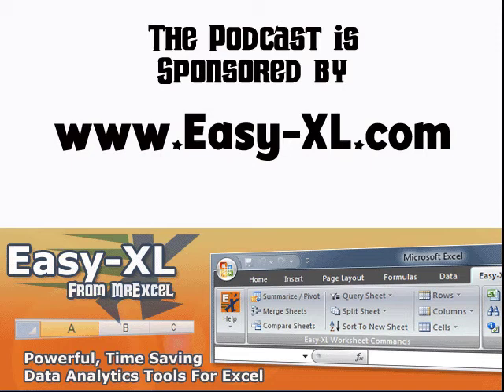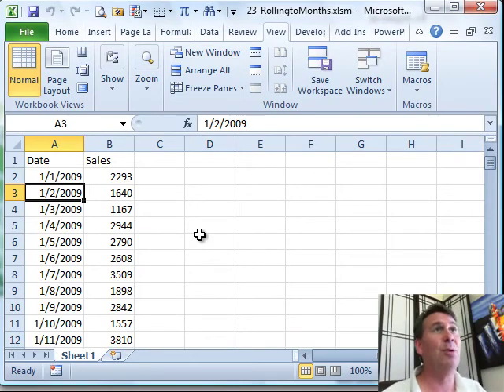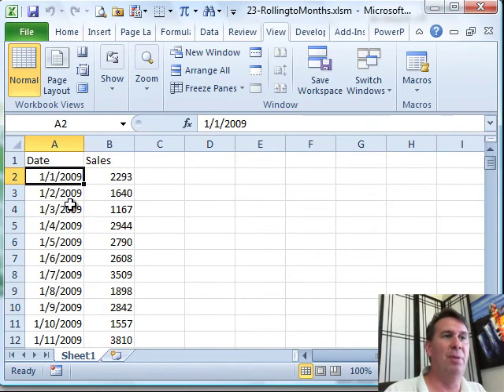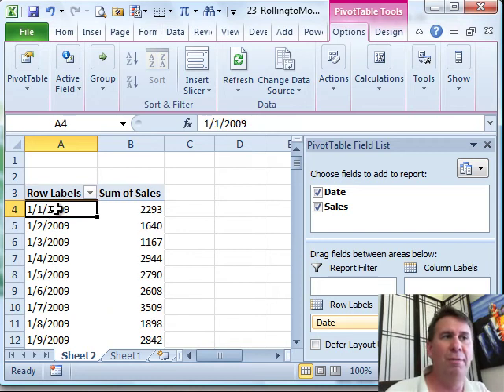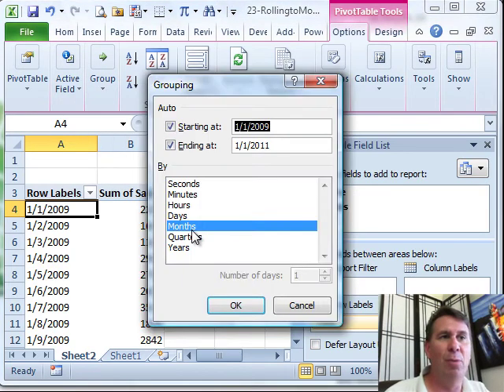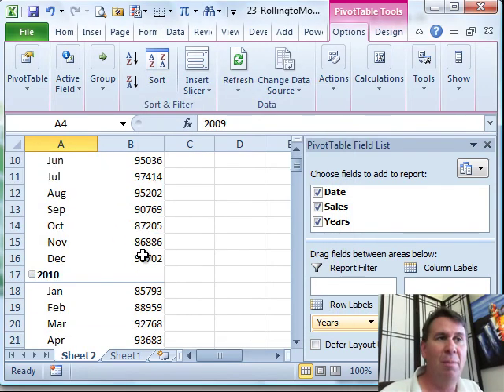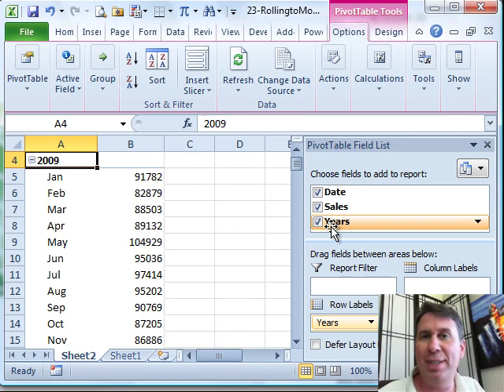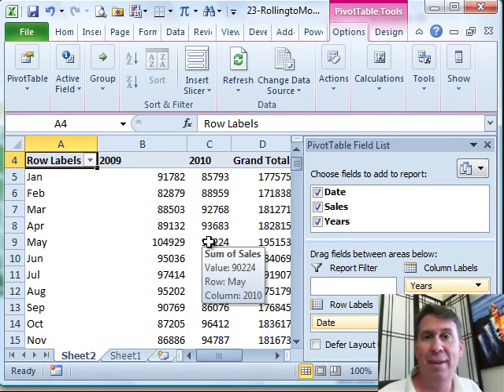Excel - Rolling Days to Months - Episode 1211.123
Microsoft Excel Tutorial: Pivot Table: Rolling Up Daily Dates to Months and Years.

Welcome to another episode of Excel In Depth. In this chapter, we'll be discussing how to roll up daily dates to months and years using Pivot tables. This is a useful skill to have, especially if you're dealing with large amounts of data and need to analyze it on a monthly or yearly basis.

First, we'll start by inserting a PivotTable and selecting the Date and Sales columns. By default, the PivotTable will display daily dates, but that's not what we want. To change this, we'll go to the PivotTable Tools, Options tab and select "Group Field". From there, we can choose to group the dates by months and years. This will automatically create a new field for years, making it easy to compare data from different years.

Now, instead of hundreds of rows of daily data, we have 24 rows of monthly data. But that's not all - we can also use the new "years" field to create a year-over-year comparison by dragging it to the column labels. This allows us to easily see any trends or changes in our data over the course of two years. And the best part? It only took a few clicks to achieve this.

So if you're tired of manually sorting and grouping your data, give this Pivot table technique a try. And don't forget to tune in for more Excel tips and tricks on our next netcast.

Table of Contents:
(00:00) Month Rollups in Excel
(00:11) Pivot Tables and Daily Dates
(00:21) Rolling Up to Months and Years
(00:33) Grouping the Date Field
(00:46) Choosing Years for Accurate Data
(00:56) Monthly Data Results
(01:06) Year-Over-Year Comparison Clicking Like really helps the algorithm
(01:16) Clicking Like really helps the algorithm

This video answers these common search terms:
Daily dates
Excel dataset
Excel In Depth chapter 23
Group Field
Insert PivotTable
Month Rollups
Monthly data
Netcast from MrExcel
Pivot tables
Year-over-year comparison

Roll daily dates up to months and years using an Excel pivot table.